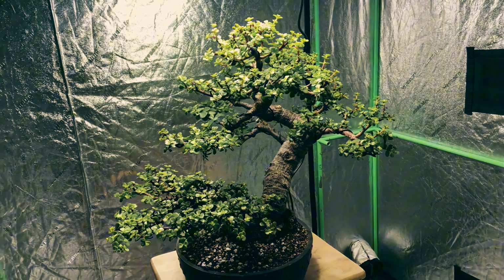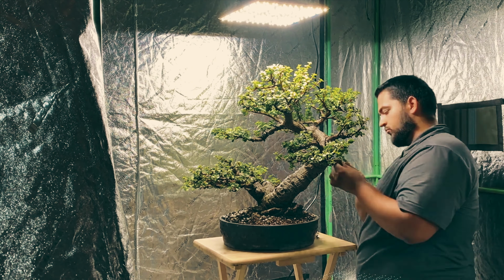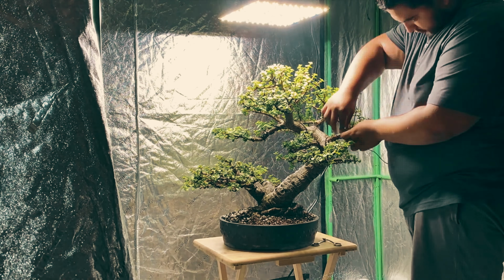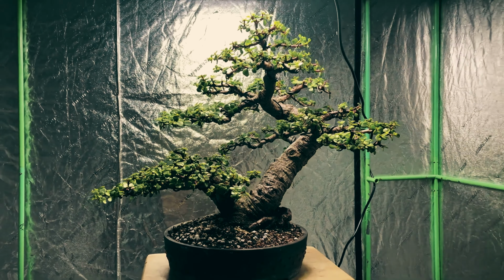Tropicana Bonsai Styles a Historic Dwarf Jade: Reviving One of America’s Oldest Spekboom Bonsais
Join us for an extraordinary bonsai journey with @TropicanaBonsai as he styles a legendary Dwarf Jade (Portulacaria Afra), also known as Spekboom, with a rich history! 🌿 This historic bonsai, originally part of the late Jim Smith's collection from the early 1900s, is one of the oldest Dwarf Jades in America.

In this special video, Tropicana Bonsai applies expert techniques to this ancient gem, showcasing the meticulous art of bonsai styling. Watch as we breathe new life into this timeless plant, honoring its legacy while giving it a fresh, modern touch.

Learn more about Jim Smith’s impressive collection, now beautifully preserved at Heathcote Botanical Gardens. Whether you're a seasoned bonsai enthusiast or a curious beginner, this video is packed with insights and inspiration.

Share your thoughts, bonsai stories, and questions in the comments below!